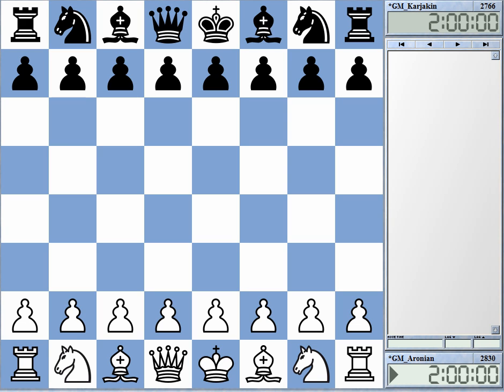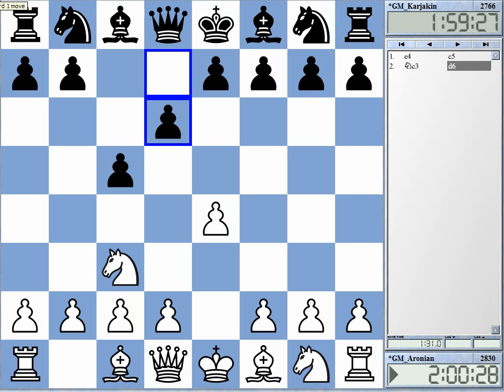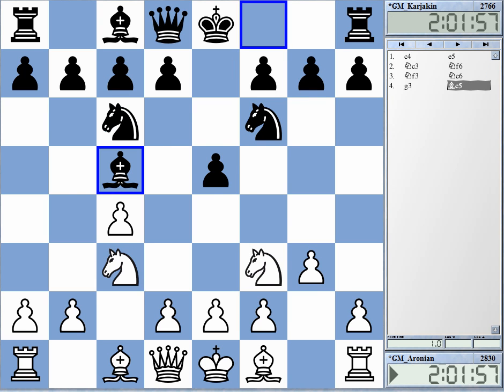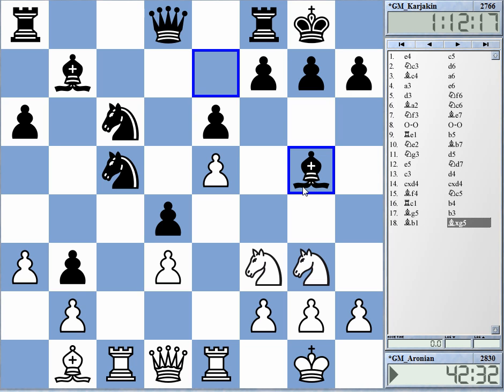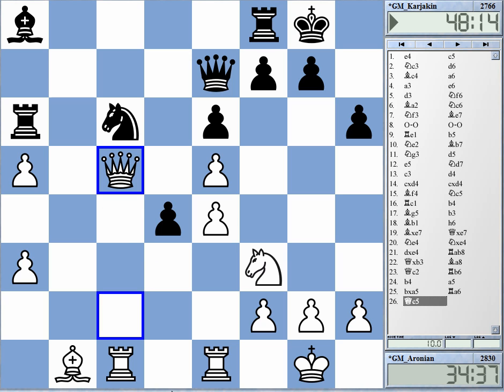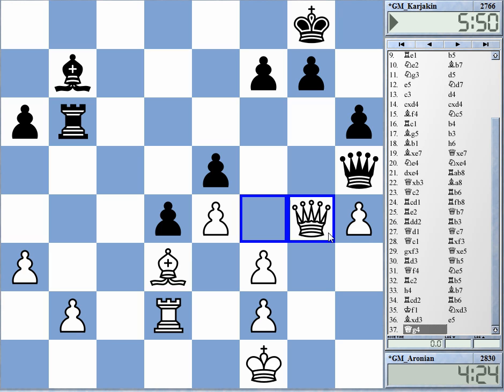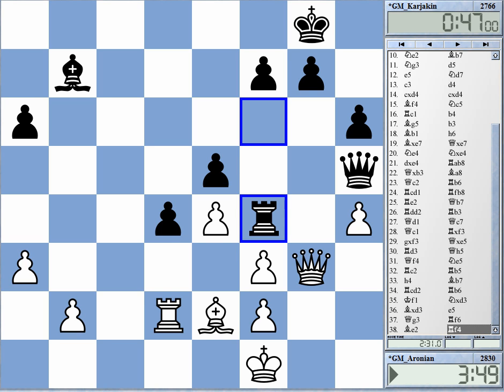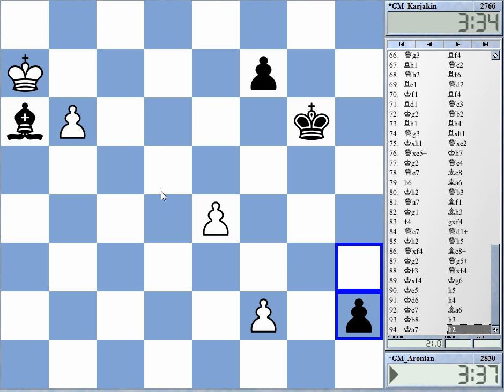Candidates 2014 Round 14 Aronian vs Karjakin Sicilian Closed